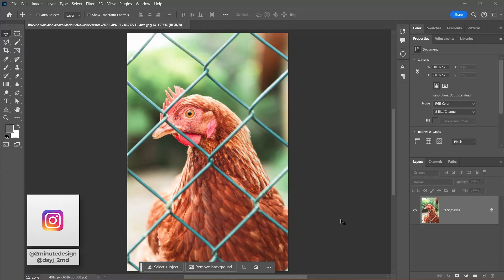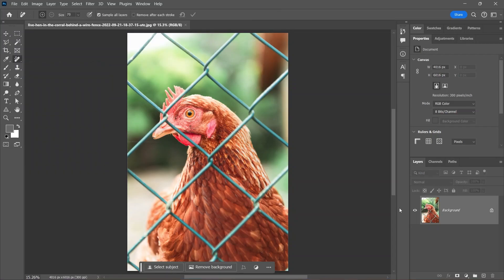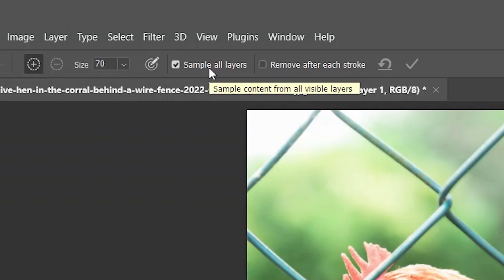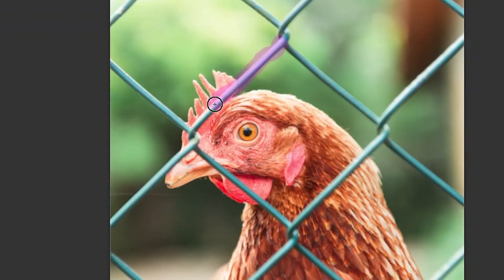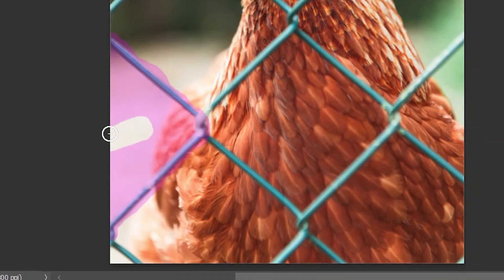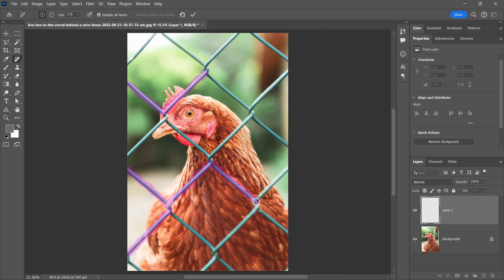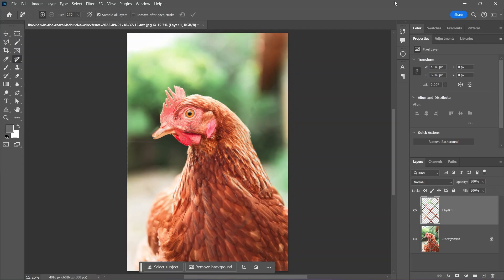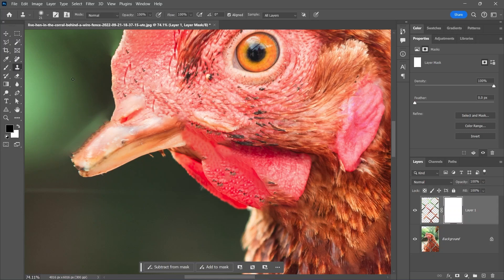Remove a Fence | Photoshop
Learn how to completely remove a fence in Photoshop, in just 2 minutes.

We will use the Remove Tool in Photoshop to paint over the fence and remove it non-destructively.